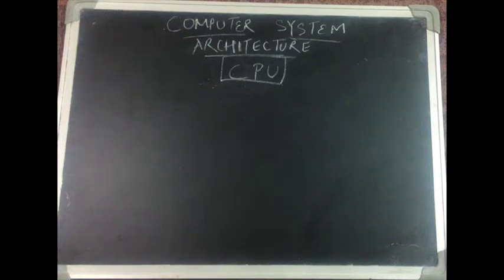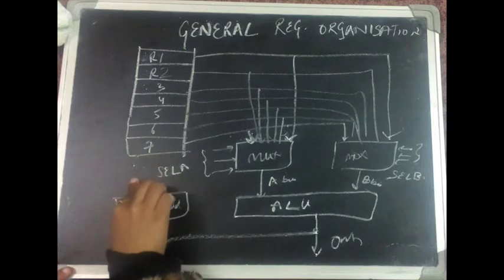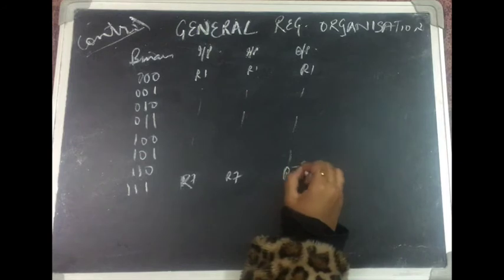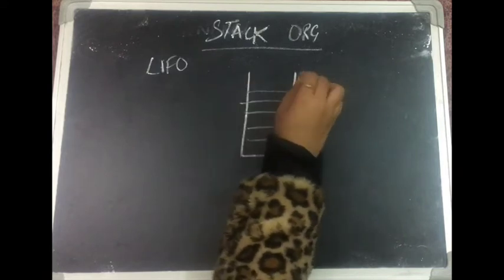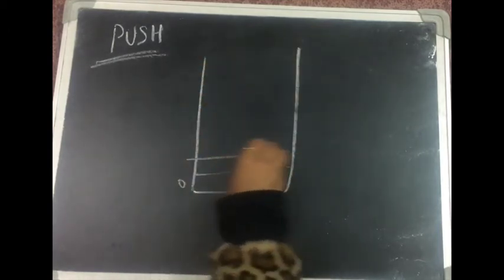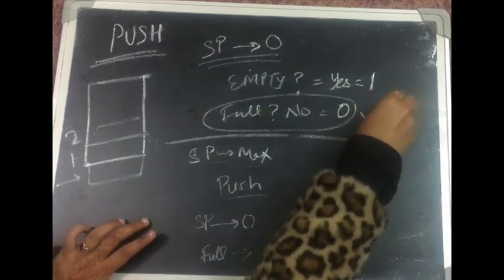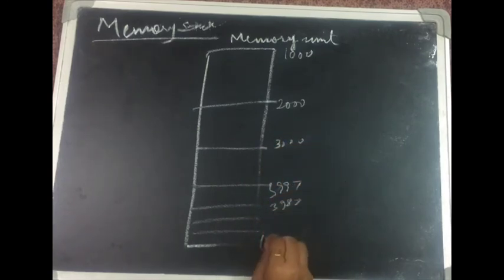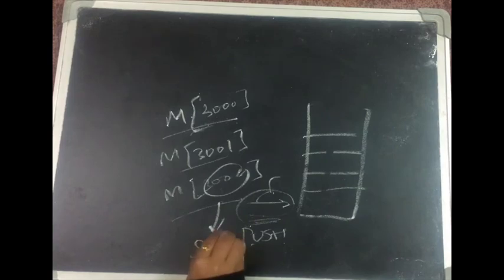Computer System Architechture | General Register Oragnisation | Stack